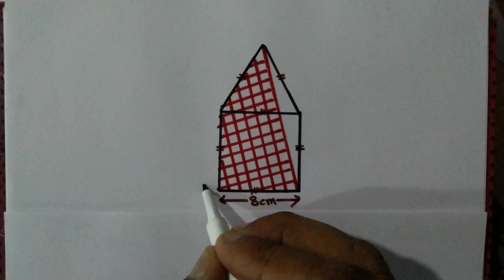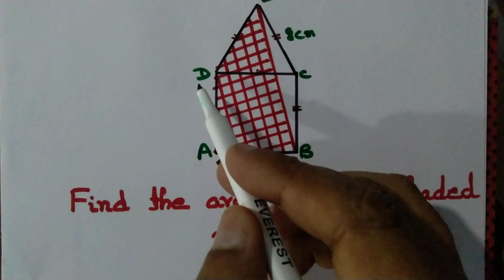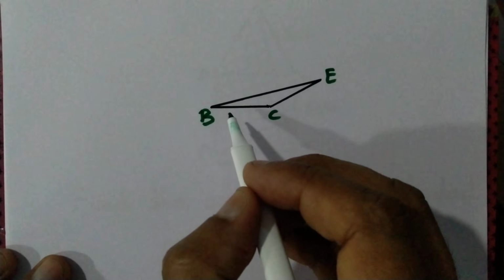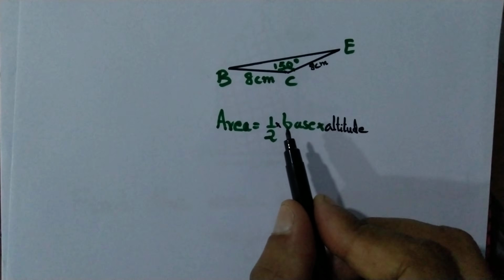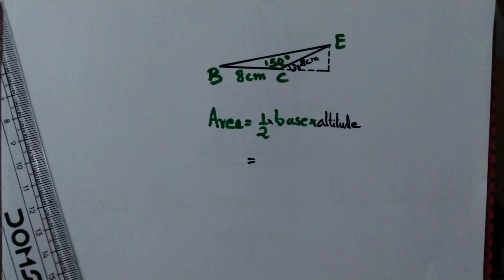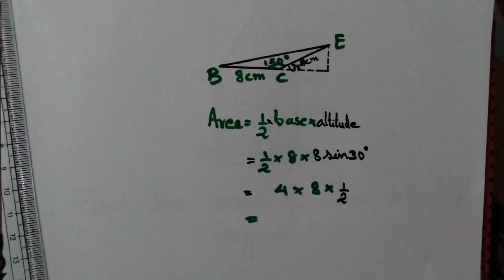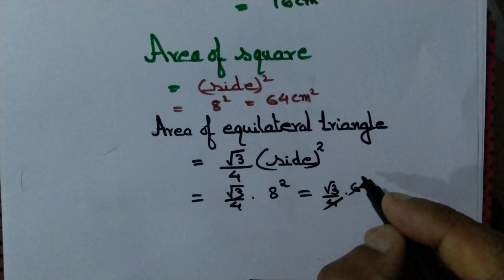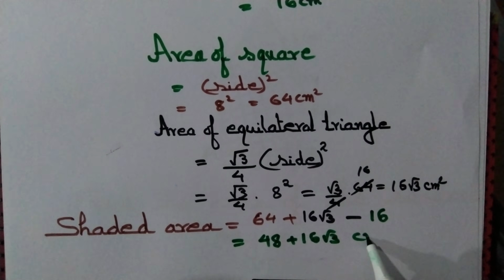Find the area of the shaded region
In this video, we dive into a geometry challenge to find the area of a shaded region within a geometric figure. We’ll break down the problem step-by-step, identifying the key formulas and properties needed to solve it accurately.